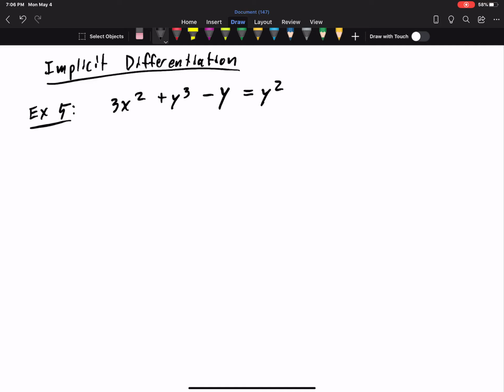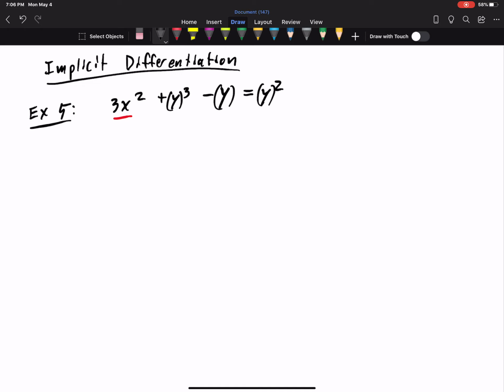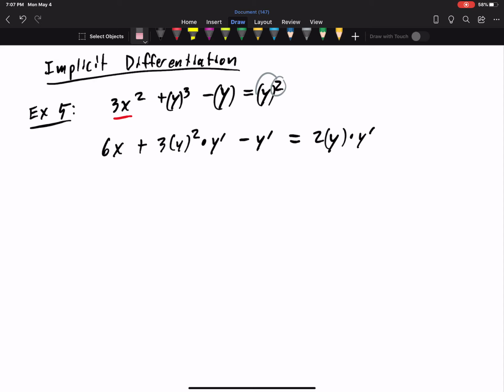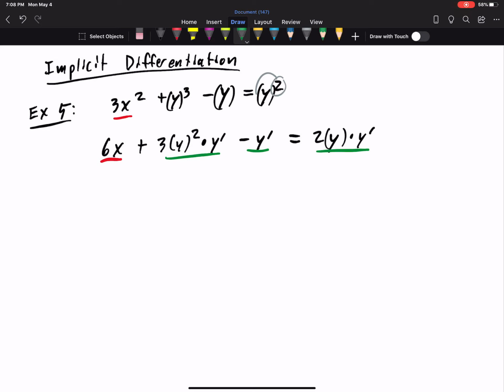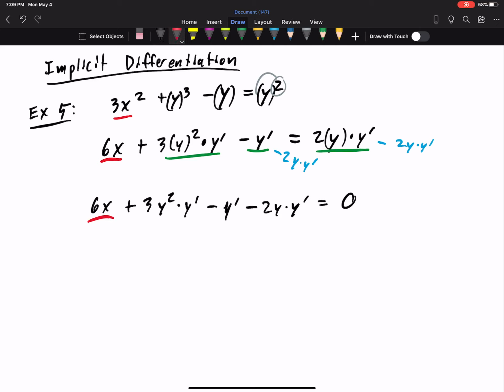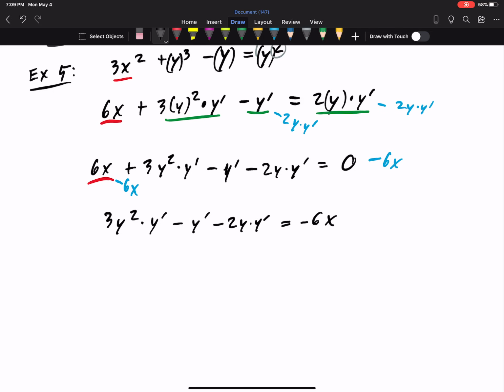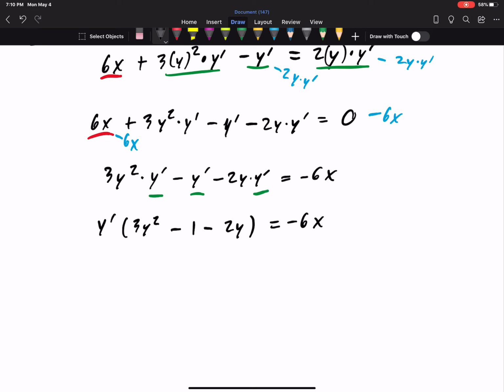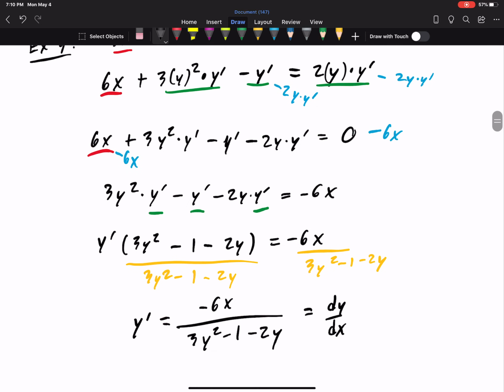Implicit Differentiation Ex 5